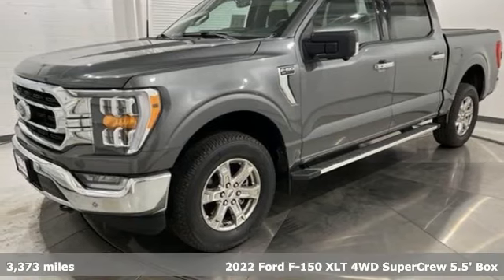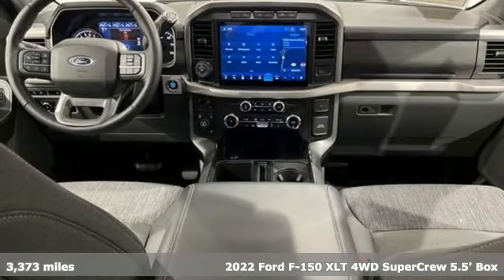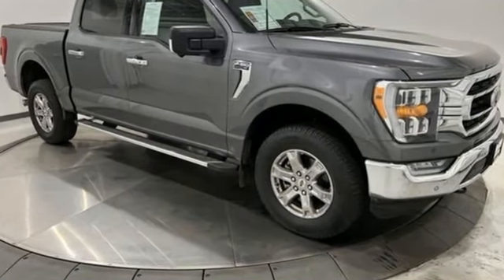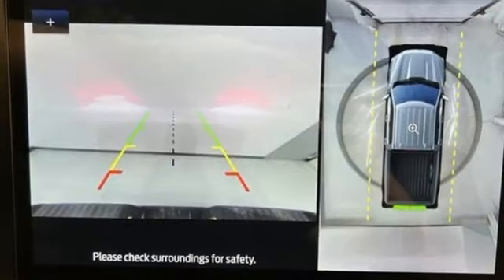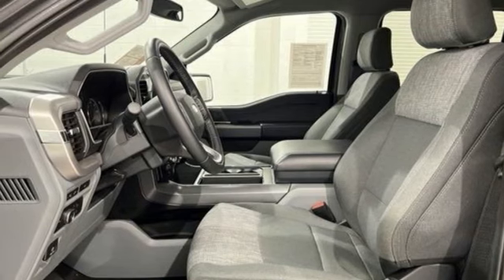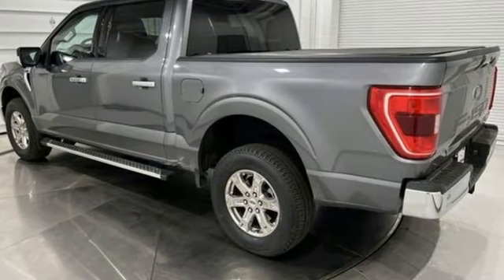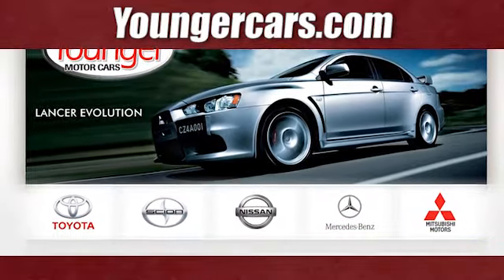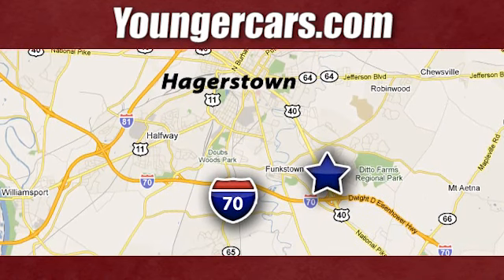Used 2022 Ford F-150 Frederick MD Hagerstown, WV V3900601 - SOLD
Year: 2022
Make: Ford
Model: F-150
Trim: XLT
Engine: 3.5L V6 EcoBoost
Transmission: 10-Speed Automatic
Color: Gray
Interior: Medium Dark Slate
Mileage: 3373
Stock #: V3900601
VIN: 1FTFW1E84NFB08767
2022 Ford F-150 XLT *BLUETOOTH*, *BACKUP CAMERA*, *NAVIGATION*, *ALUMINUM ALLOY WHEELS*, *TOW PACKAGE*, *HEAT PACKAGE*.brOdometer is 8402 miles below market average!brbrbrSince 1976 the Younger family has been serving the Tri-State area with one of the best automotive experience available. Being a family owned operation allows Younger to take a caring attitude towards it's customers for long-term relationships. Our Dealership is built around customer service with a dealer who really takes you seriously. Our new state-of-the-art building is full of new and exciting features like Wifi (Wireless Internet), Flat Screen TV's, leather comfy chairs in the Service Waiting Area, a coffee/cappuccino machine, fresh donuts daily, a slushy machine, and complimentary popcorn. We also offer complimentary hot dogs and Quizno's subs at lunchtime when you're here for a service appointment!brbrSo, if you're looking for a quality vehicle and superior customer service, contact us and we will deliver.brbrYou have my personal commitment to a fun and rewarding automotive experience!brbrBrandon Younger Owner/President.

Be One!

Address:
1945 Dual Highway